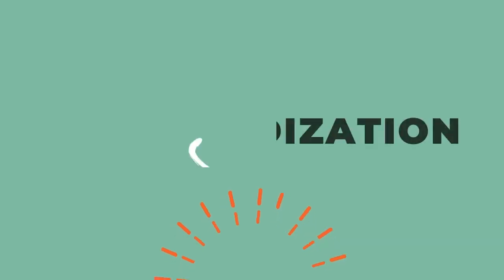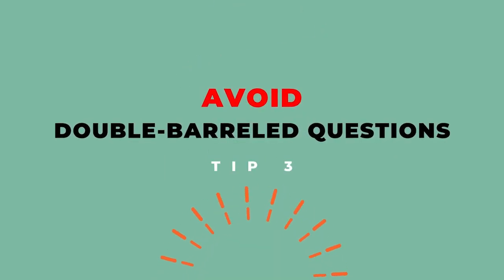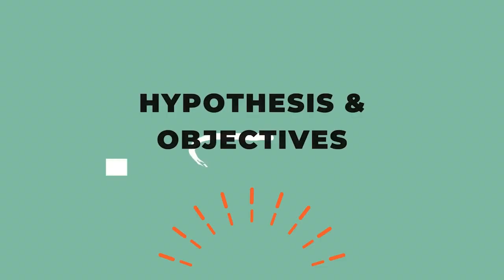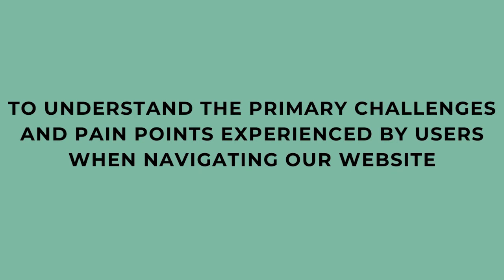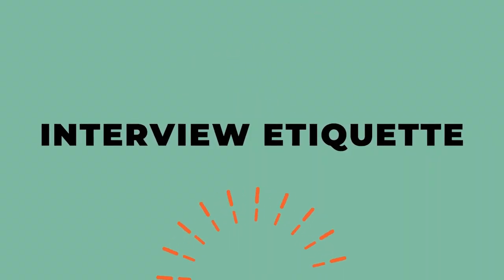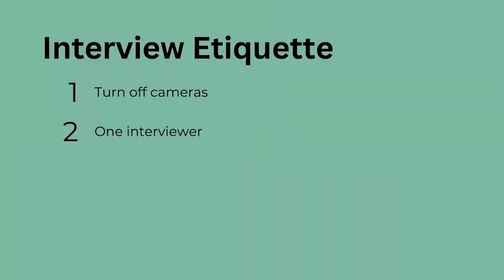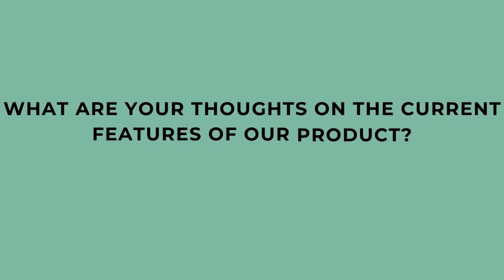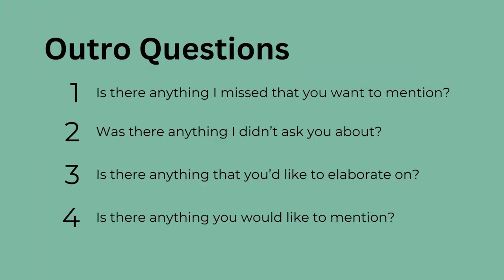Avoid These Discussion Guide Disasters – UX Research Secrets Revealed!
Welcome to another episode of The UX Business Architect! Today, we're tackling a vital tool in any UX designer's arsenal: the discussion guide. Whether you're a seasoned pro or just starting out, crafting an effective discussion guide can make or break your user research sessions.

In this video, I'll walk you through the essential dos and don'ts of creating a discussion guide. We'll explore how to formulate questions that yield insightful answers, the importance of structuring your guide for maximum efficiency, and common pitfalls to avoid. Plus, I'll share my personal tips and tricks to make your discussion guide not just good, but great.

By the end of this episode, you'll have a clear understanding of how to create a discussion guide that's both user-friendly and highly effective, ensuring you get the most out of your user research sessions.

So, if you're ready to elevate your UX research skills, hit the play button and let's dive in! Your journey to becoming a more effective UX consultant starts here!